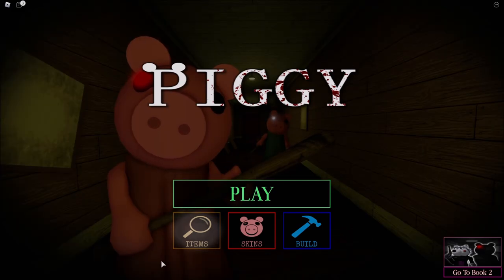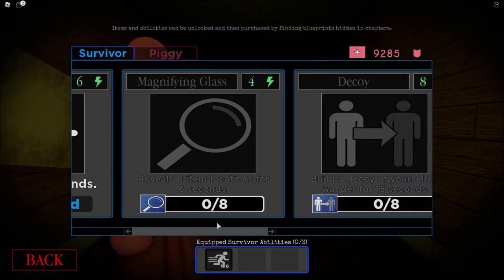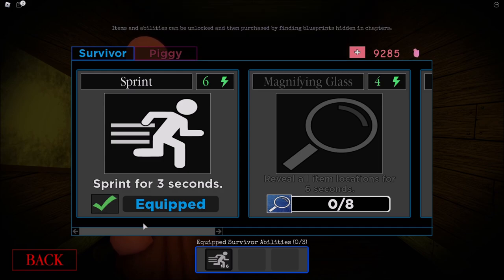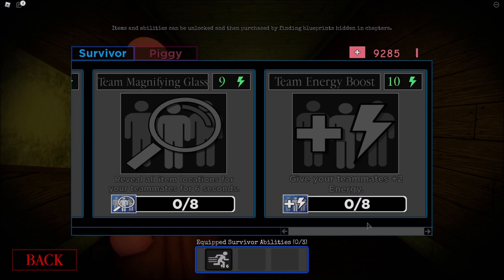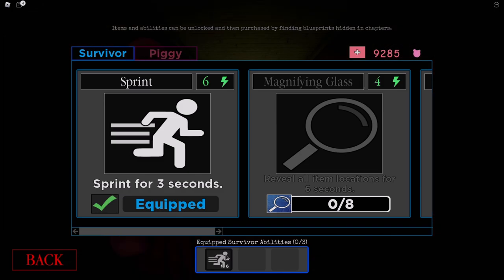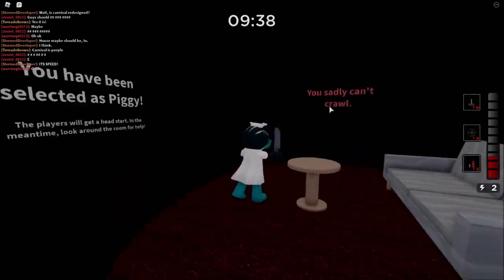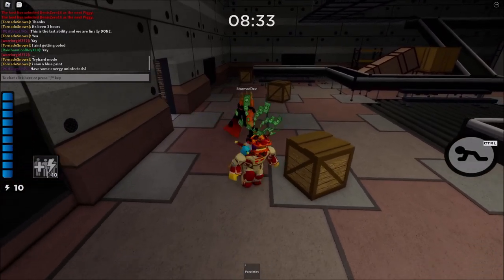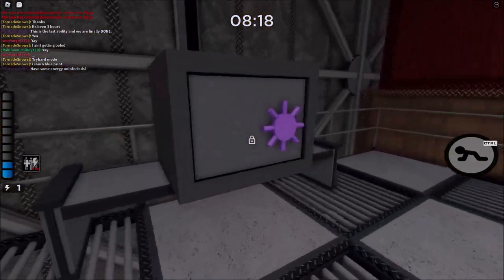ROBLOX PIGGY NEW ABILITIES AND MENU UPDATE!!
What's up guys, PghLFilms with another video here and TODAY!!! We are playing Piggy.  This update is really big. We got a new menu and abilities. Enjoy the video. :)